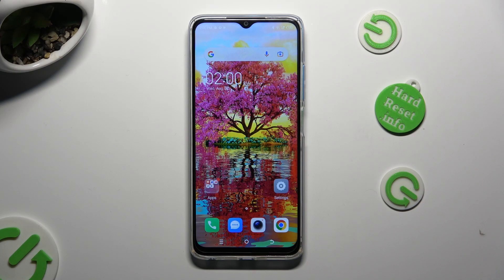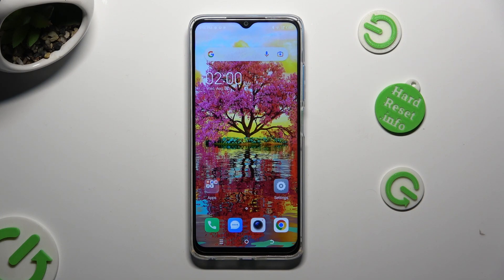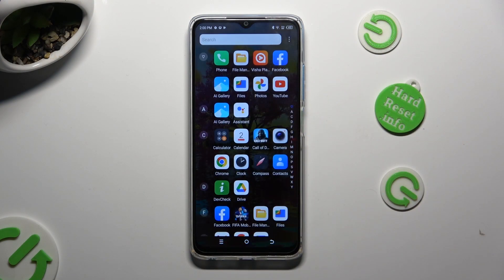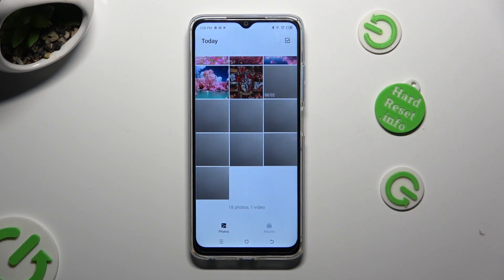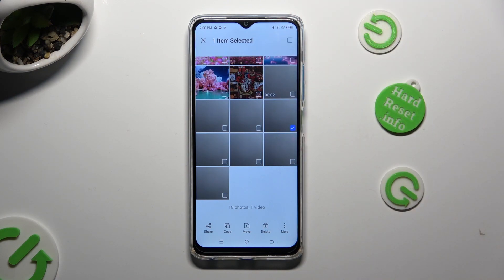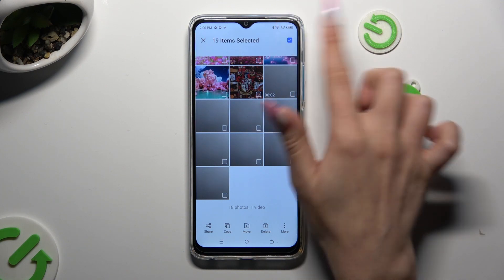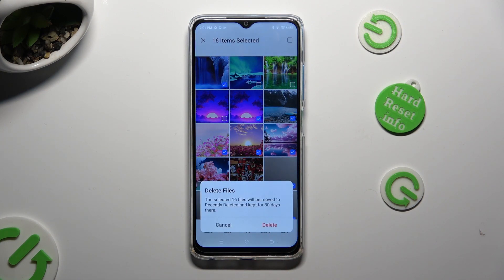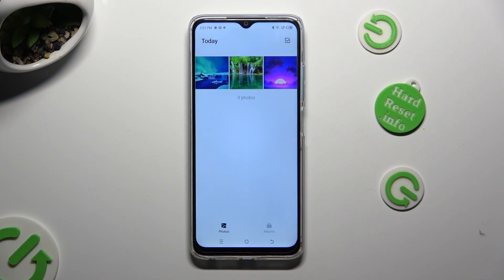How to Select & Delete Multiple Photos at Once in TECNO SPARK 10 Gallery? Remove All Photos in Sec!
Welcome to the hardreset youtube channel! Easily manage your photos on the TECNO SPARK 10! Learn how to efficiently select and delete multiple photos at once in your device's gallery. We invite you to watch our movie and if you need help with your phone check our other productions or our

How to Delete Multiple Photos at Once in TECNO SPARK 10?
How to Remove Multiple Images Simultaneously in TECNO SPARK 10 Smartphone?
How to Erase Several Photos in Bulk on TECNO SPARK 10 Phone?